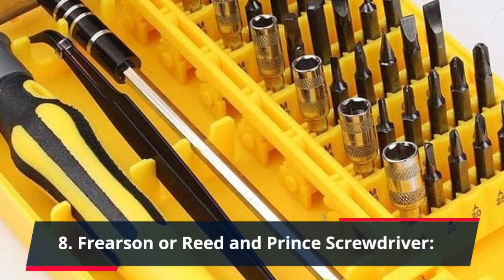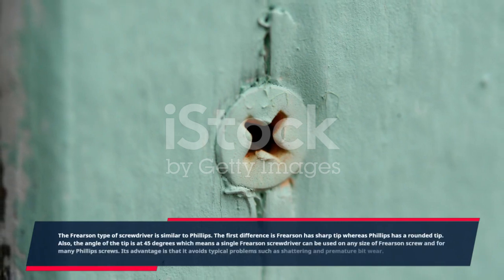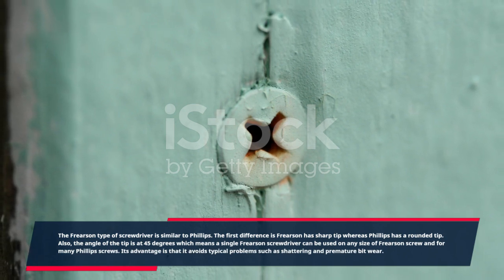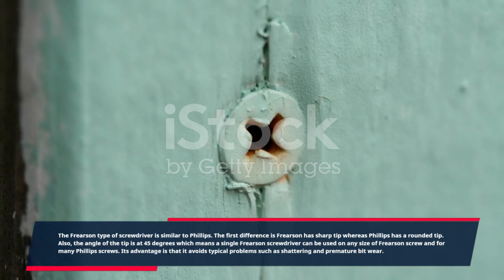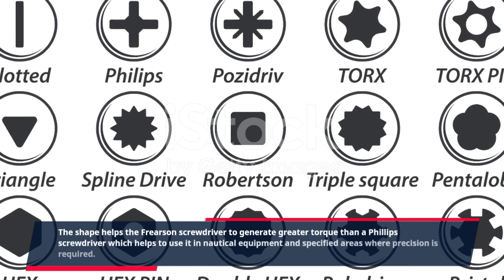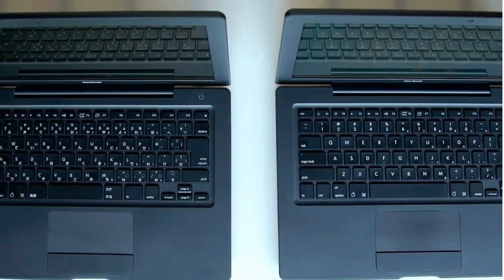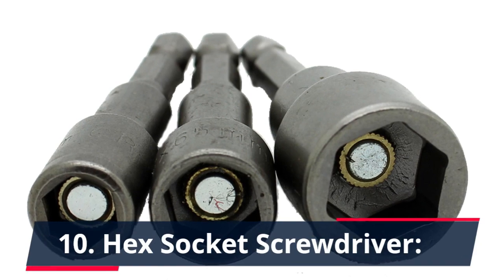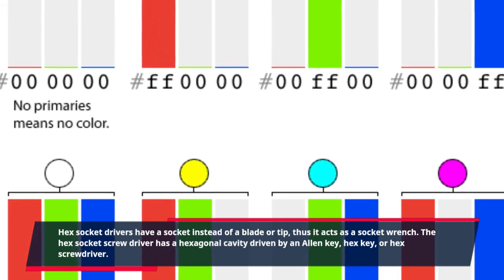Types of Screwdriver and Their Uses